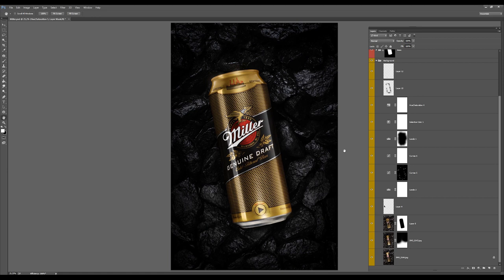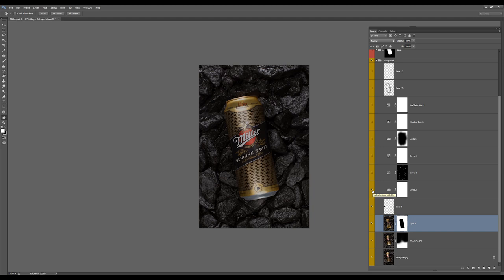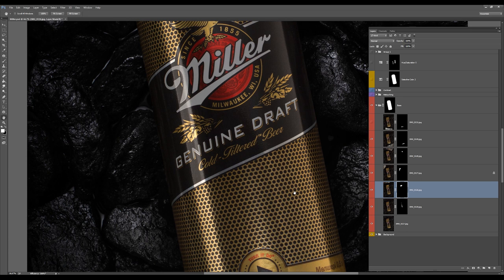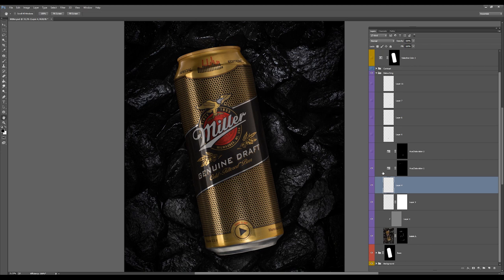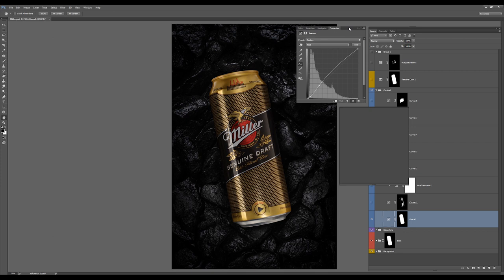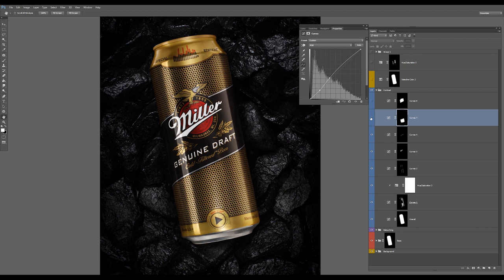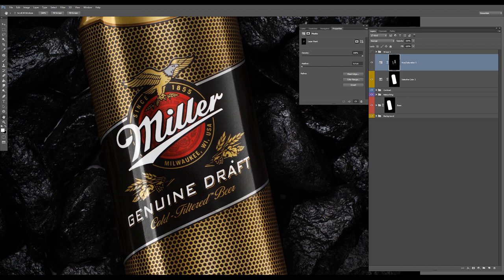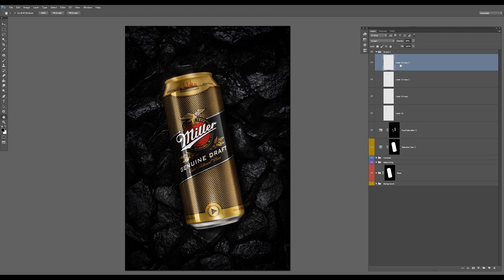Post-production of Miller Beer